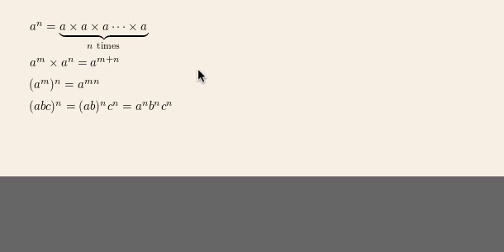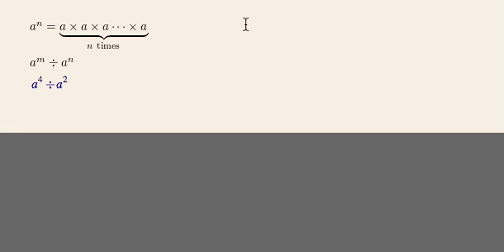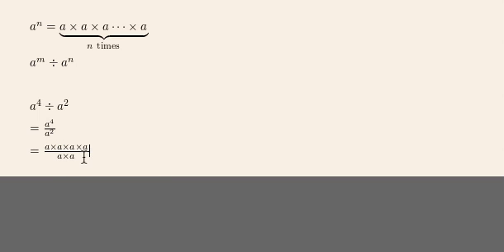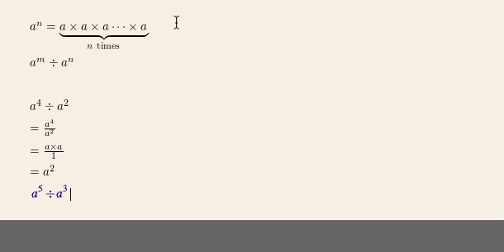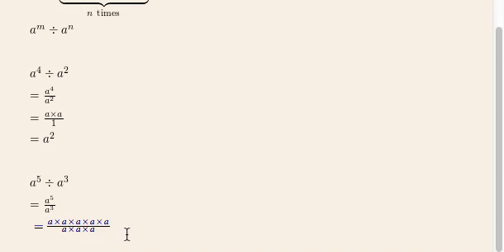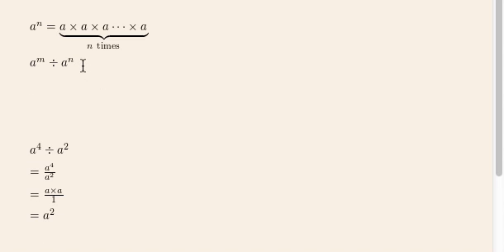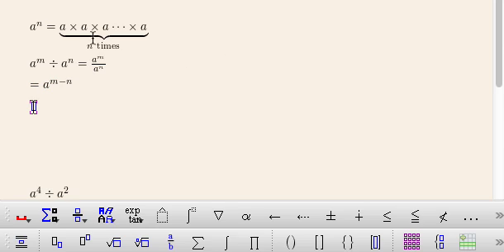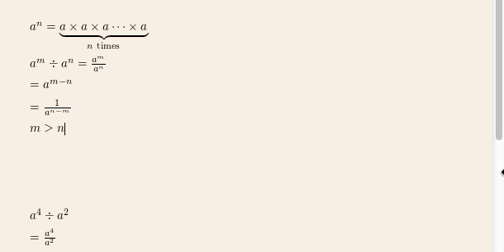Secondary 1 Chapter 7 Video 7 English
What happens when you divide two powers?

7.1D Part 1